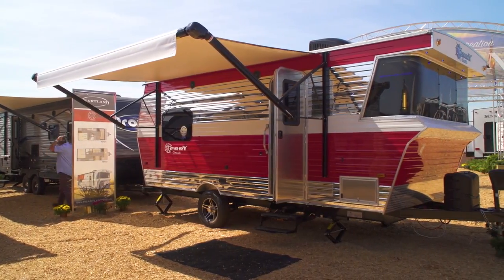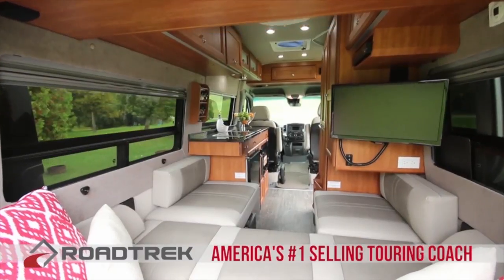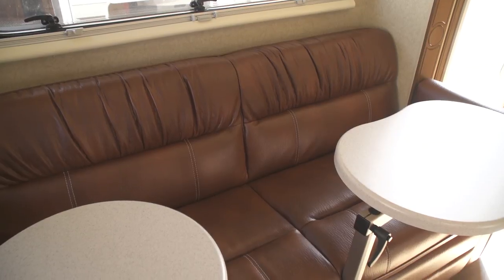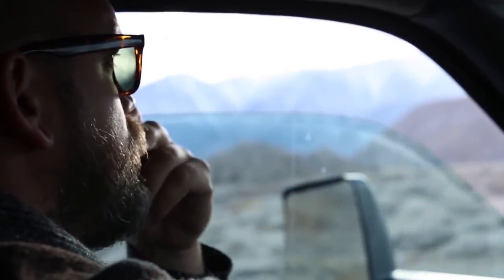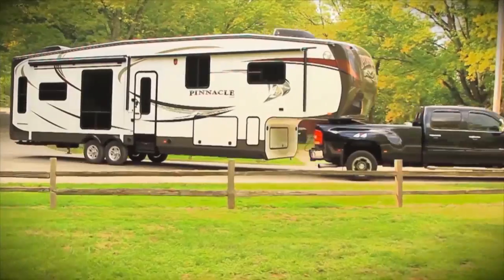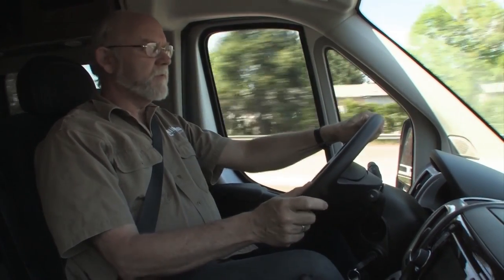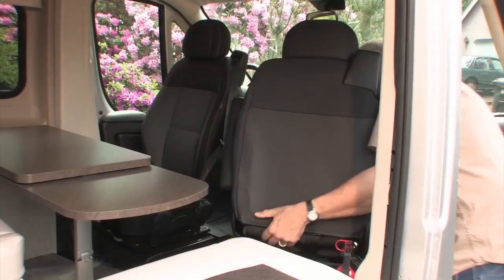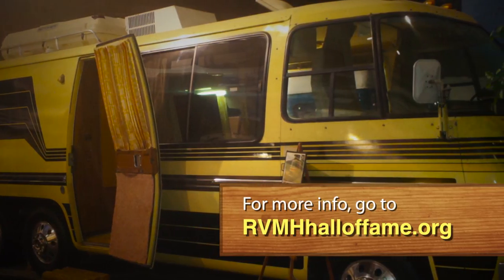Rollin On TV 2018-02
On this week’s show we start off by taking a look at the new Terry Classic, retro-model travel trailer from Heartland RV. The Terry Classic joins a list of other newly released retro trailers from numerous manufacturers over the past couple of years, but this beauty is distinctive enough that it will definitely stand out from the others.

Also , Bob Zagami spends a little time with Gary Conley from Lance Camper and learns all about Lance’s new 1475 and 1575 model travel trailers. Both units have had some significant updates both visually and component wise.

Next we go from small travel trailers to a Class A motorhome as we take a close look at the new 2018 Jayco Alante. This popular Class A has been a top seller since it was introduced a few years ago and for 2018 has received a few interesting upgrades.

Then later, we join Jeff Johnston and his wife Pam as they take a weekend camping trip in a new Winnebago Travato Motorhome.

These stories and more on this weeks episode of Rollin’ On TV.